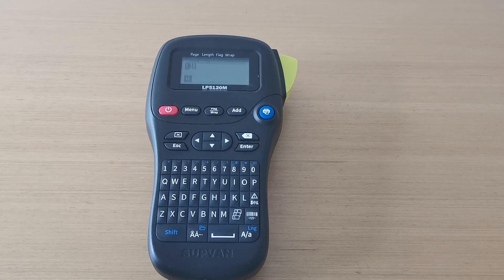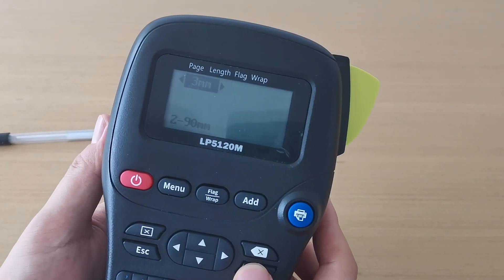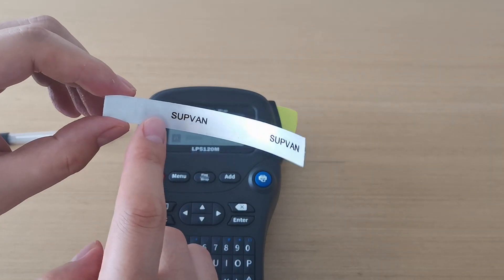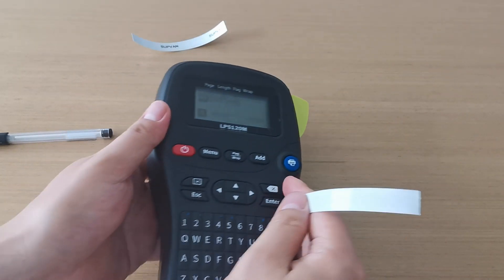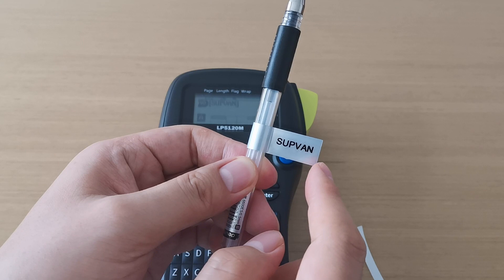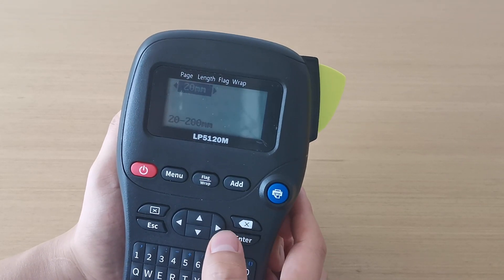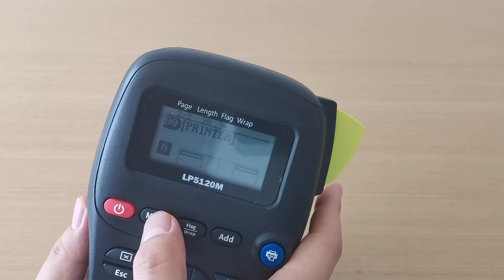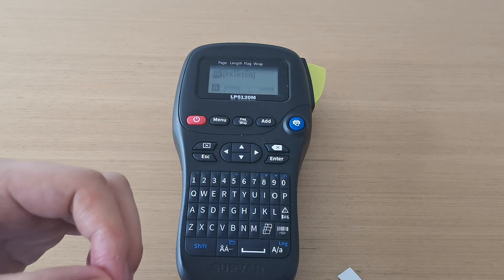[Expert Instructions] Make the flag label in SUPVAN LP5120M label printer.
Step1: Click flag
Step2: Input the words length you want to print
Step3: Measure the diamater you want to wrap and input it.

SUPVAN LP series Label usages:

Non-Laminated Tape(5 layers): General stickiness. Used on notebook, folder, personal things that No need for oil-proof and friction.
Strong Adhesive Tape (6 layers): Laminated label with special design stickiness. Used on Cables, tubes, wire, PVC tube that Curved surface, Metal surface, plastic surface.
Laminated Tape (6 layers): Standard stickiness. Used on switch, slot, panel, tools, instrument, kitchen equipment, etc.

Strong Adhesive labels or laminated Label features of LP5120M . Material: PET(CE, ROHS):

6 layers: 1st Laminate film, 2nd ink ribbon, 3rd Adhesive layer, 4th Color label layer, 5th Adhesive layer, 6th Back paper.
-Wear resistant: No change of words after scratching many times.
-Tear resistant: No break after pasting and tear up.
-Surface waterproof: After printing the contents, the contents on the label will not disappear due to harsh environments, such as rain, hail and snow.
-Oil-proof: The contents on the label used on industrial equipment not disappear and not corrode due to oil stains and chemical reagents (chemical reagents: weak acid, weak alkaline, alcohol, etc.)
-High and low temperature resistant: -15℃~45℃,20%～95%RH No condensation.